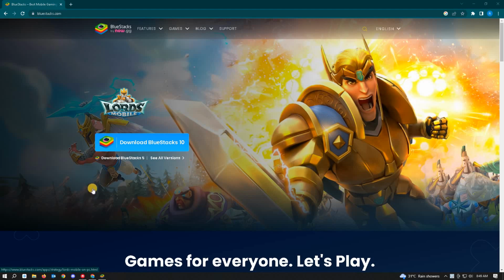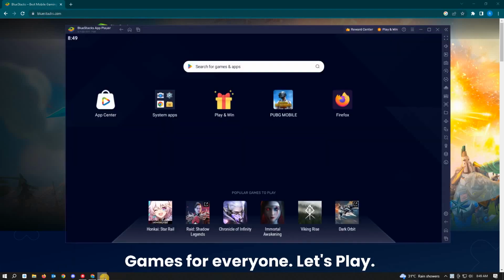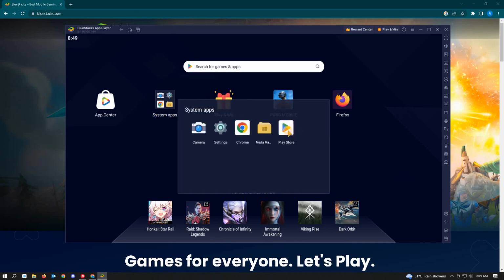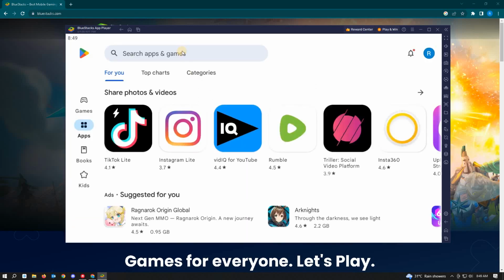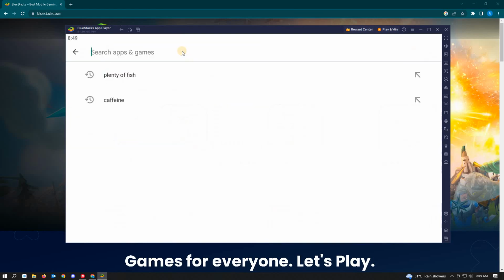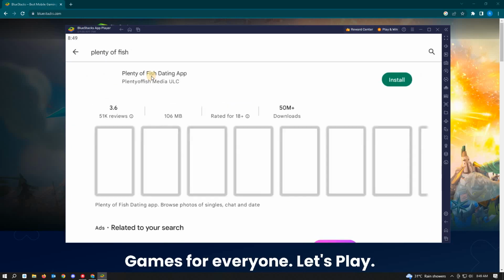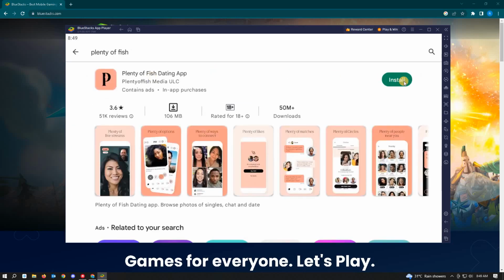How To Download Plenty of Fish On PC (2023)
How to download Plenty of Fish on PC is covered in this video.